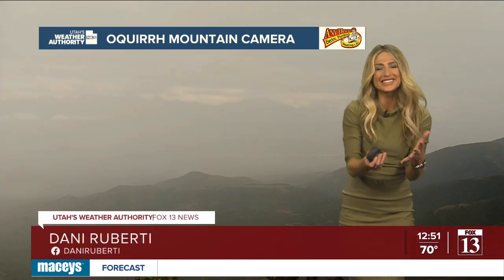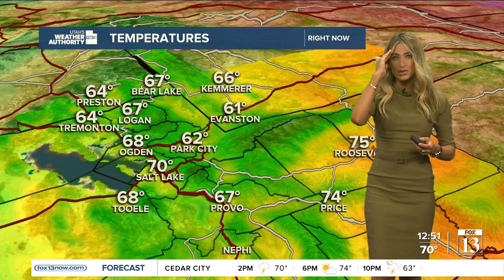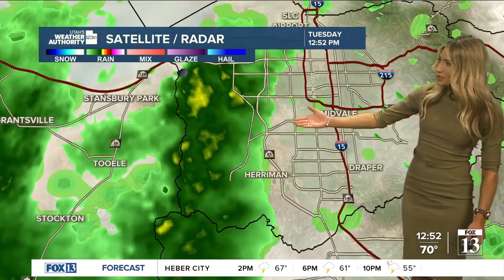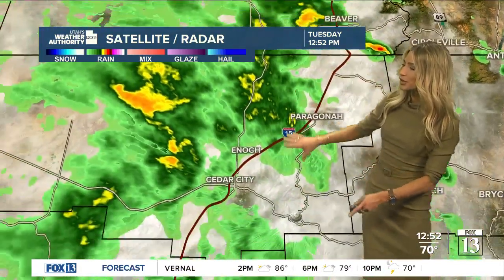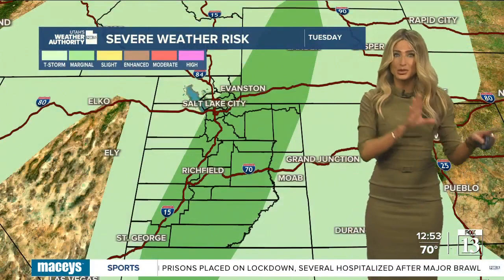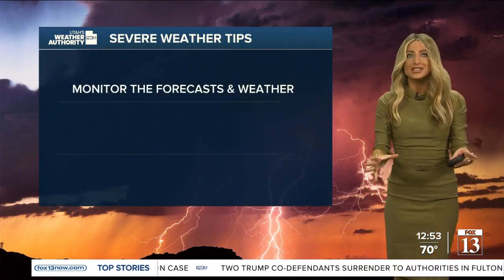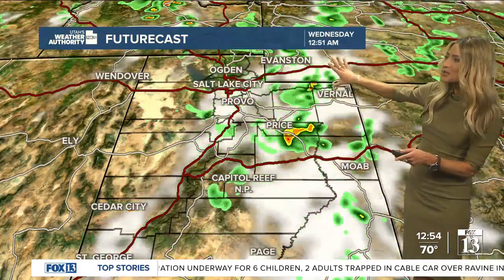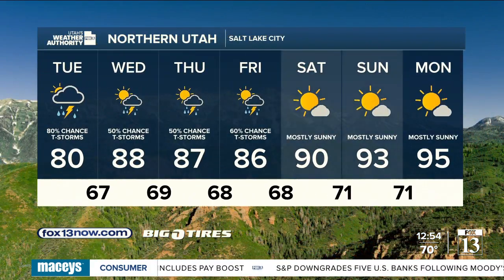Storms hanging out! Tuesday, August 22